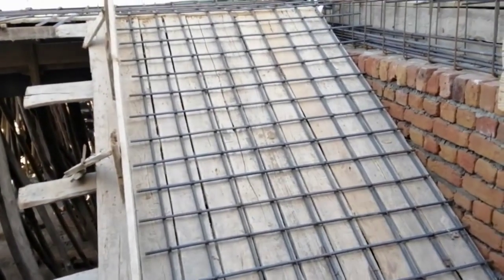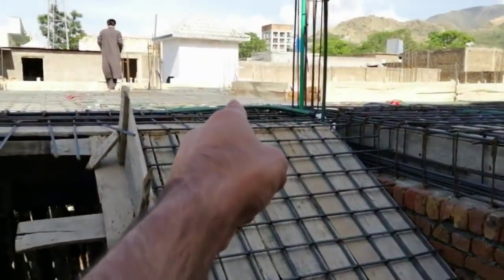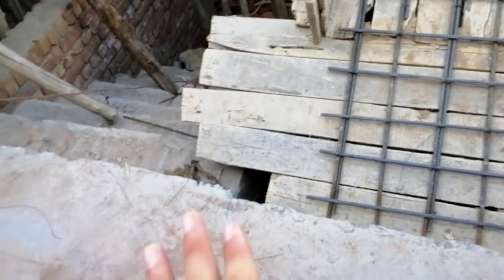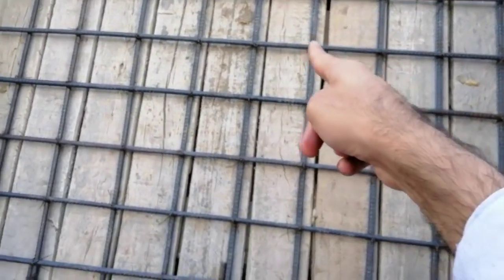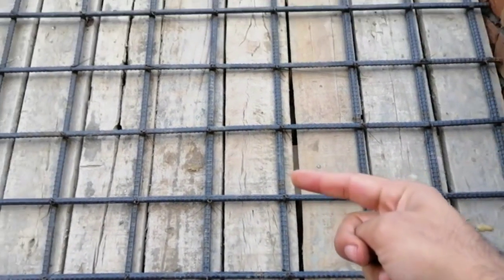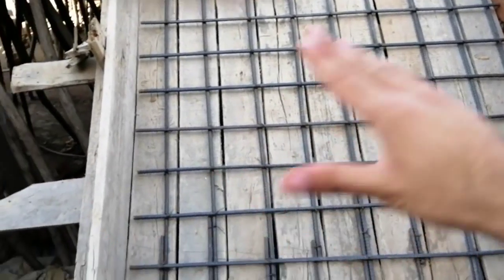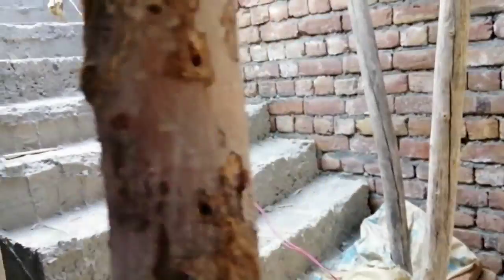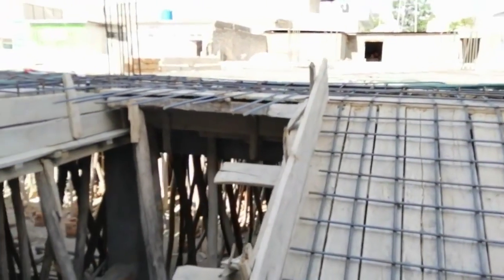Staircase Reinforcement on Site Design of Staircase Dog legged staircase